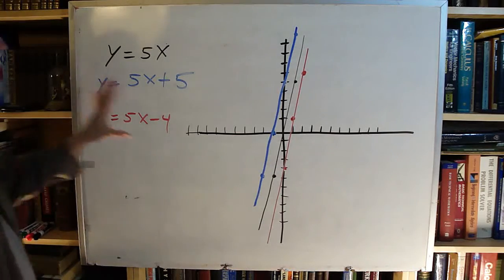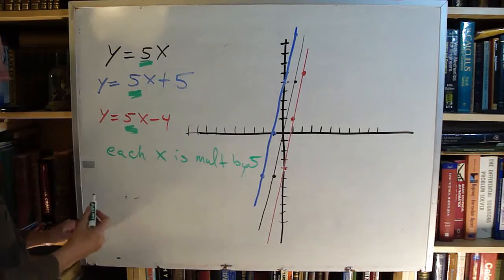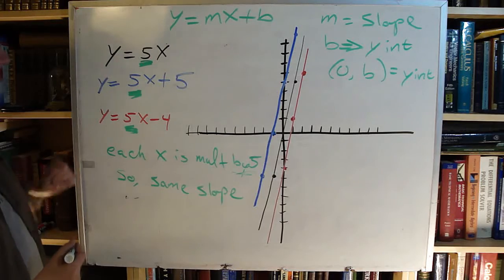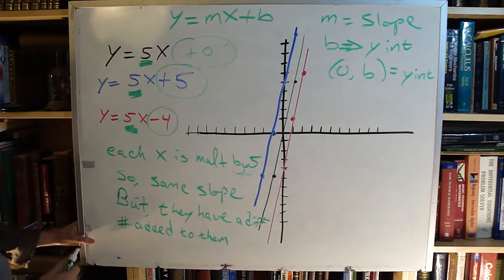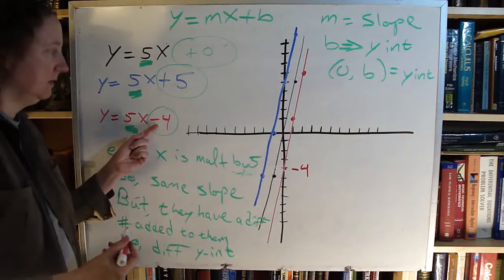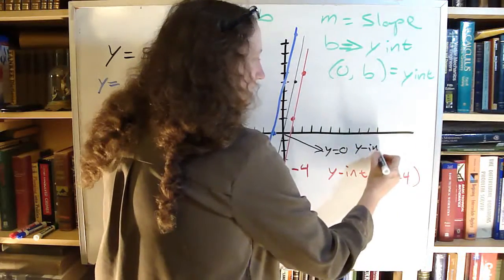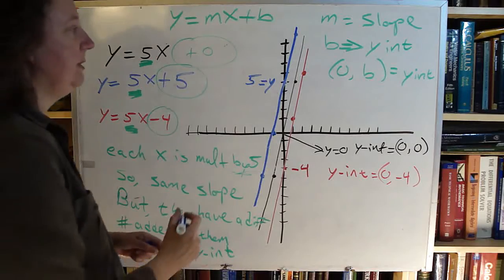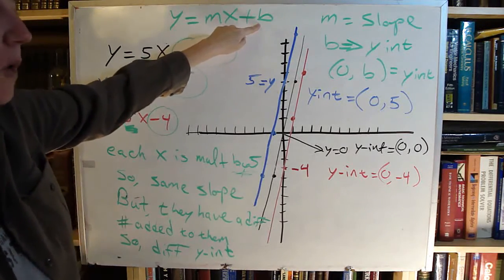M4H09881 slope and intercept intro